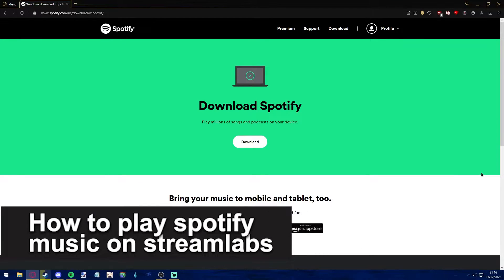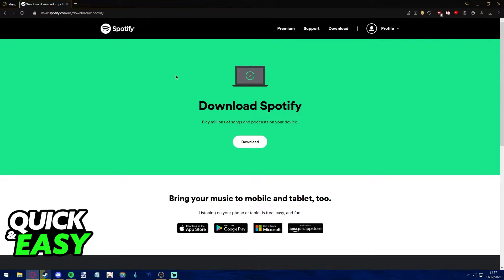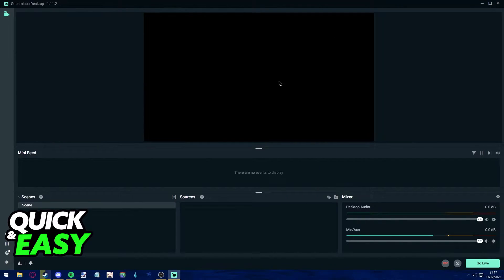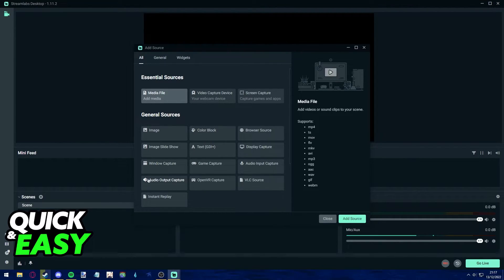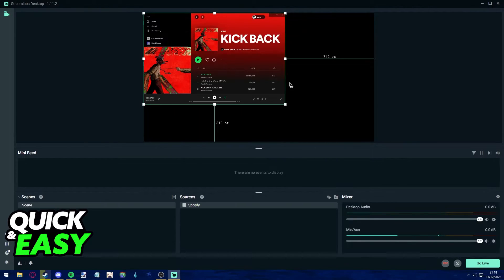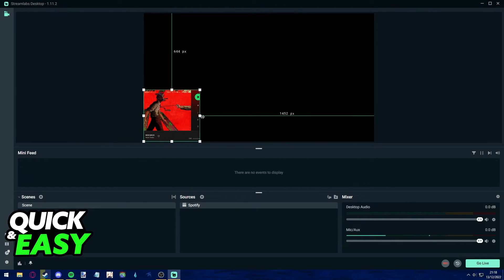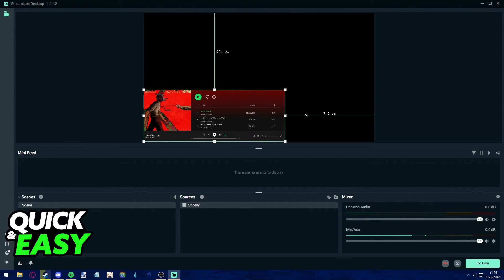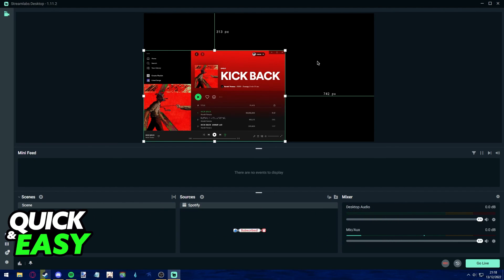How To Play Spotify Music on Streamlabs [EASY!]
In this video I will show you how to play spotify music on streamlabs.

I hope I have helped you with the video!